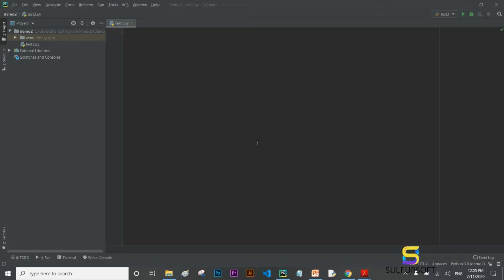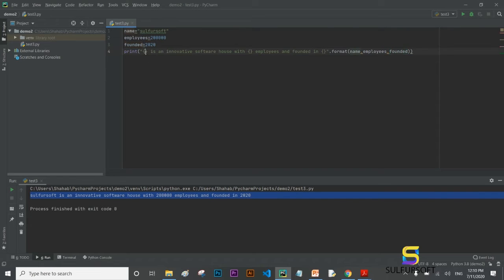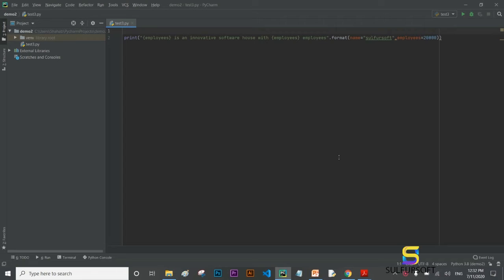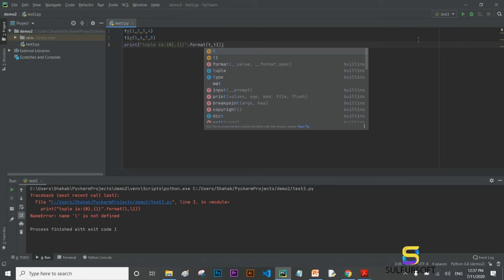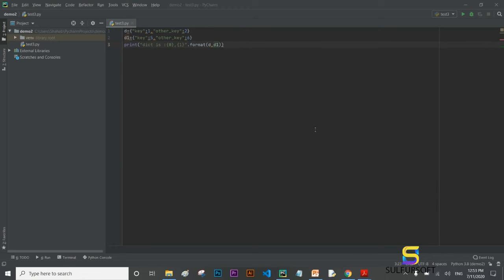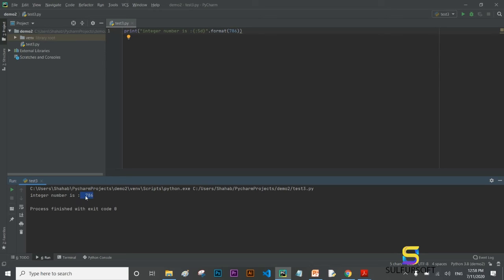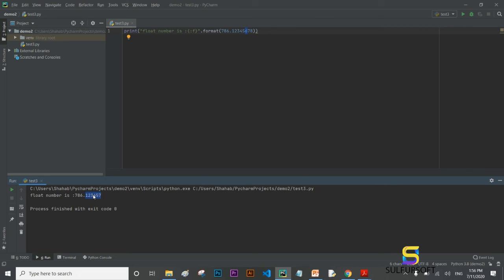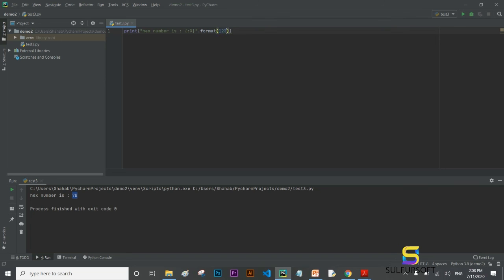Python #1 Easy Tutorial for absolute beginners - string data type and it's all methods part-4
String data type
Escape Characters in string
Mathematical Operations on String
Len() function and some practical examples
Accessing elements of string by using Index (positive and negative index)
and by using Slice operator []
Checking Membership in string
Comparison of Strings
Removing spaces from left and right side of the string
Finding Substrings
Counting substring in the main string
Replacing a string with another string
Splitting of Strings
Join method
Reversing of Strings
Changing the case of a string
Checking starting and ending part of the string
To check type of characters present in a string
format method for strings
10 Coding examples related to strings